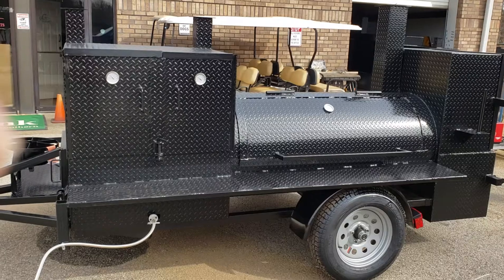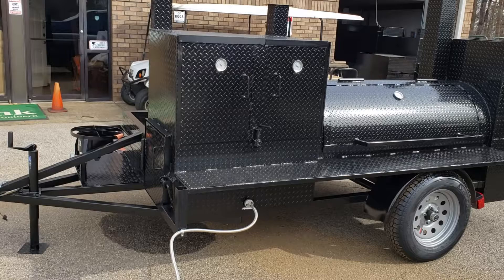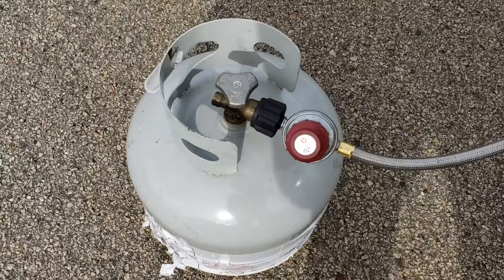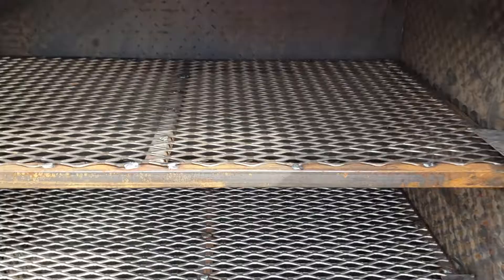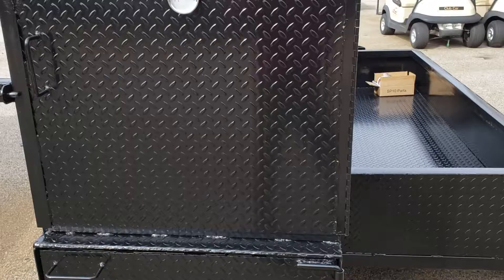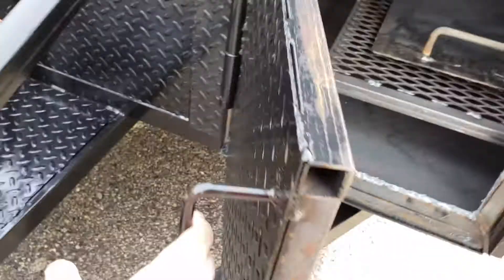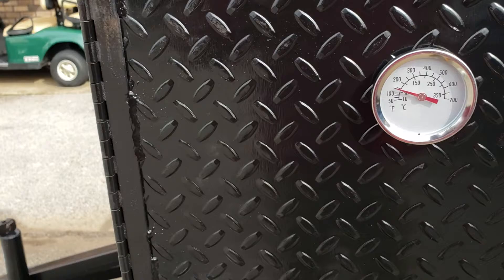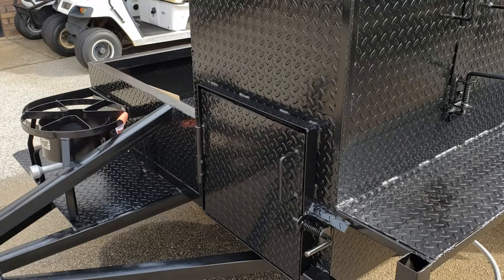Bbq Pitmasters smoker grill storage trailer with propane assist for sale rentals catering Atlanta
Bbq pitmasters we made catering easy for propane assist.. bbq smoker grill trailer for sale 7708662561